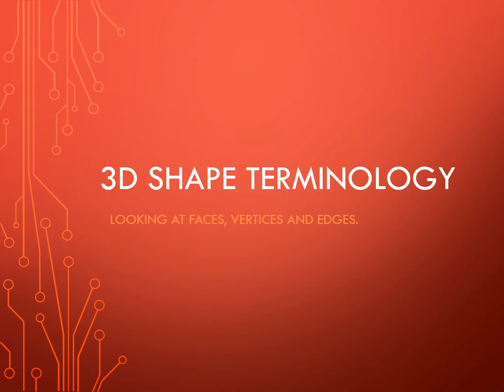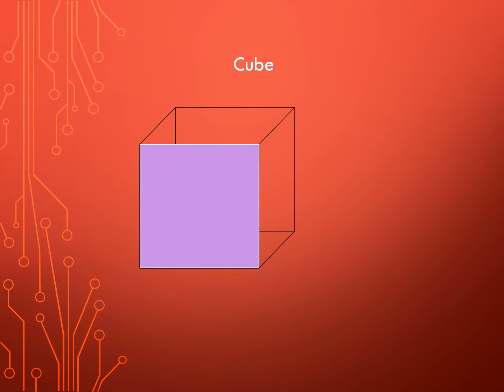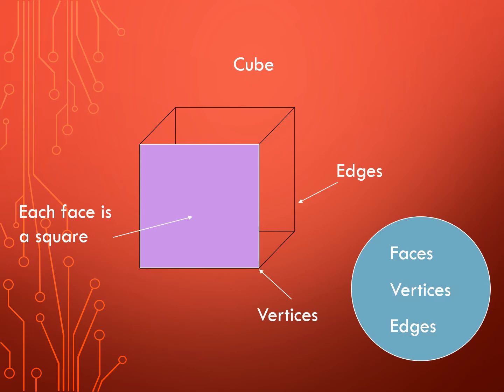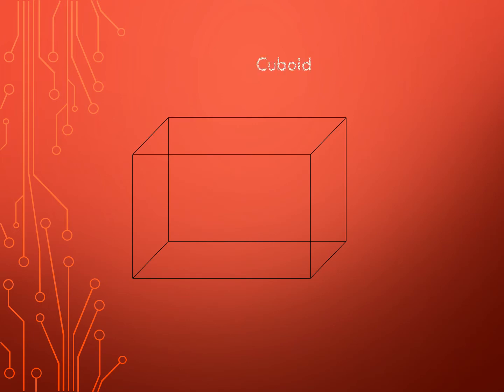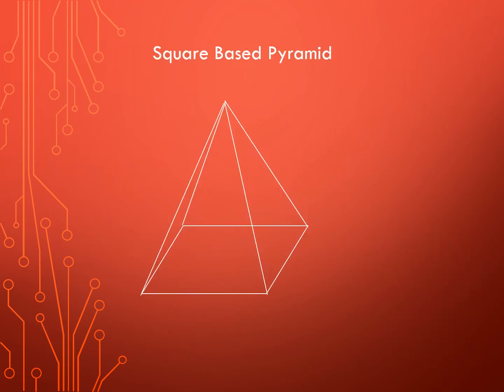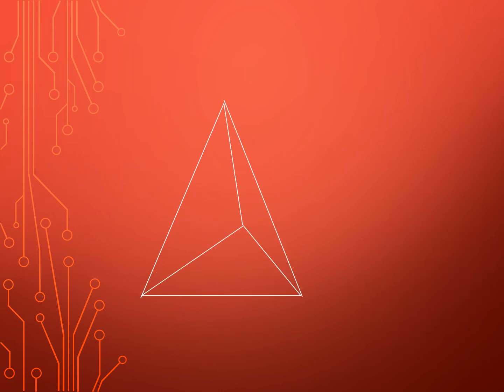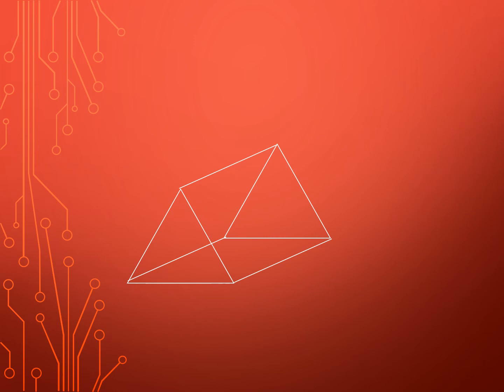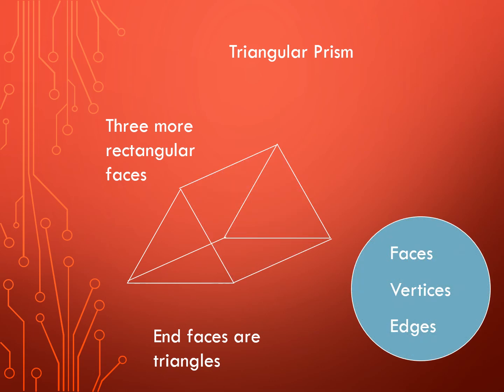Faces, Vertices and Edges